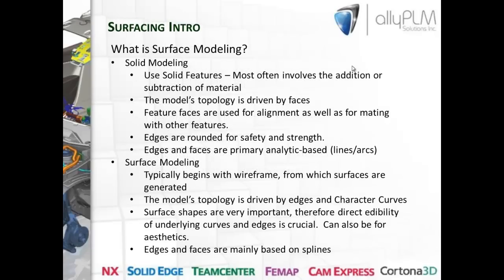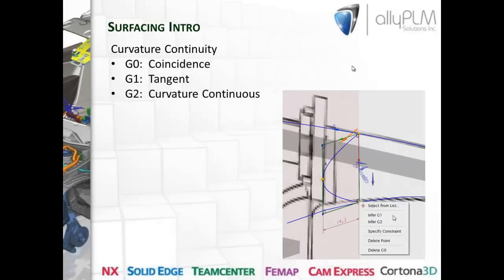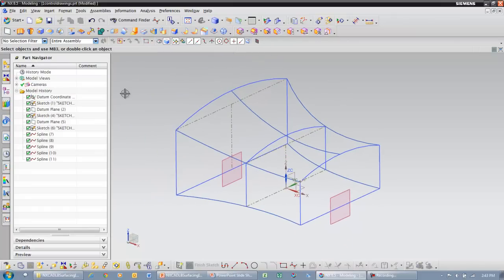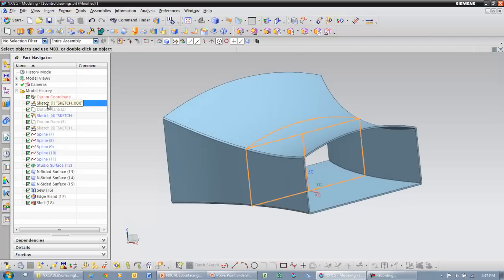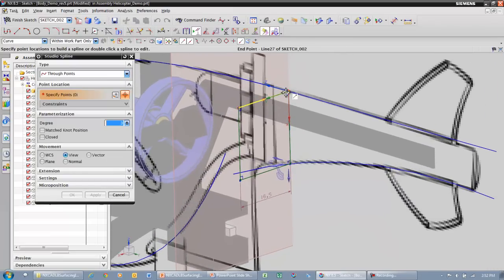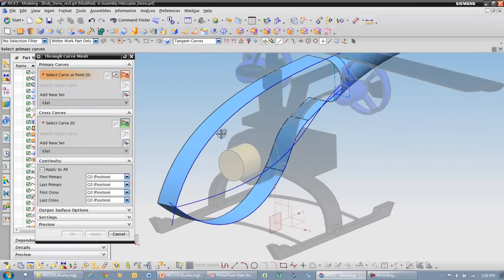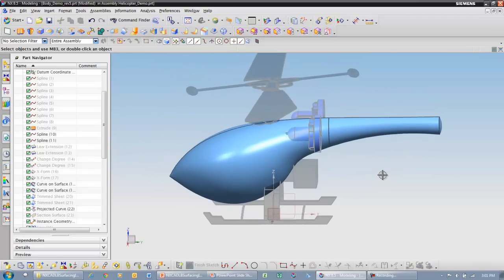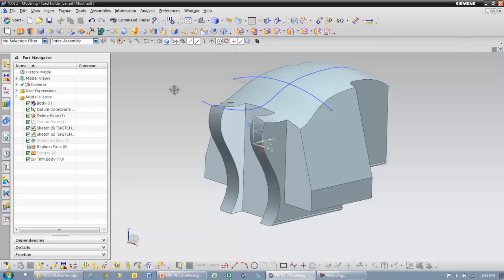Advanced Surfacing in NX CAD - Tutorial - PROLIM Lunch Bytes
Welcome to another edition of the PROLIM PLM Lunch Bytes series. Our topic we cover in this edition is surfacing in NX CAD.